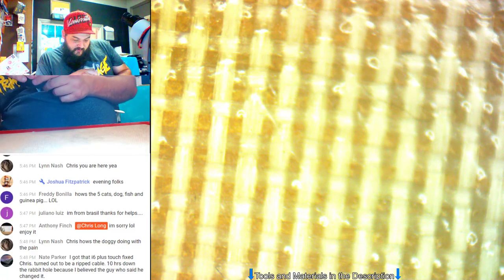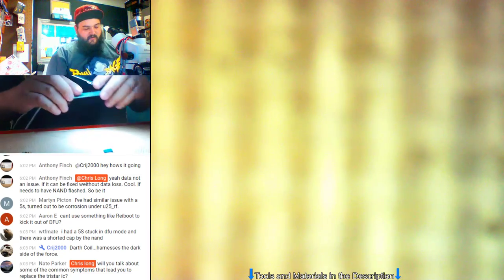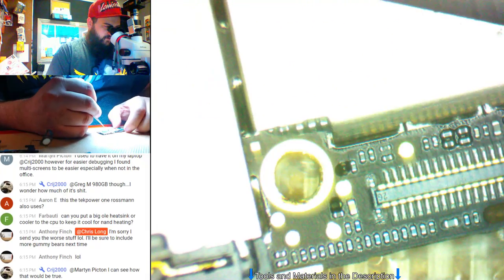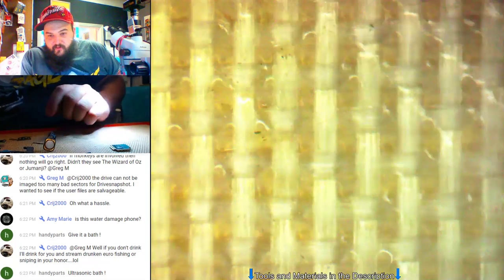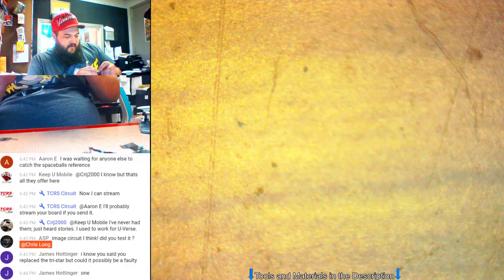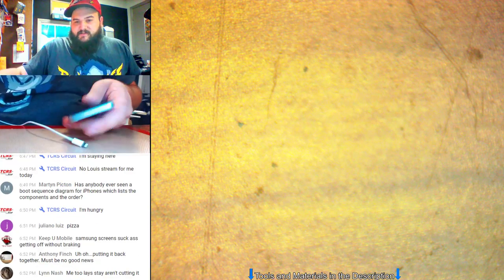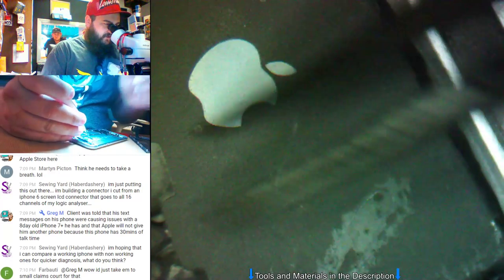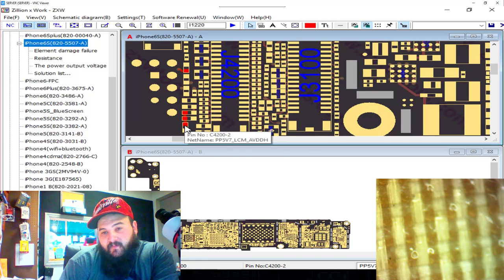iPhone 5S Boot Loop cannot enter Recovery Mode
T-Shirts are now available!!!

The Tools all the Cool kids use

● Screwdrivers: Wera Brand
● Tweezers: Vetus ST-16
● Micro Tweezers: Vetus ST-15
● Flux: AMTECH NC-599-V2-TF
● BGA Flux: AMTECH 4300-LF4300-TF
● Blades: X-Acto Knife Kit
● Microscope: AmScope SM-4TPZ Simul-Focal 3.5x-90x w/ 0.5x Barlow Lens
● Adhesive Remover: 3M Scotch Sticker & Marker Remover Pen
● Soldering Equipment: Hakko FM-203
● Soldering Iron Handle: Hakko FM-2027
● Hot Micro Tweezers: Hakko FM-2023
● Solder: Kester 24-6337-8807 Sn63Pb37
● Solder Paster: Mg Chemicals 4860P
● Solder Wick: Techspray 1823-5F
● BGA Stencil Holder: Fixture Motherboard PCB Holder
● Tape: Kapton Tape
● Magnet Wire: PN155 Magnet Wire
● Electronic Opening Tool: iSesamo
● Glue: B-7000
● Solder Mask: Mechanic LY-UVH900
● Power Supply: Circuit Specialist PPS2116A
                Power Supply Profiles:
                            M1 = 4.2v 2A
                            M2 = 5.3v 2A
                            M3 = 3.3v 1A
                            M4 = 5.0v 1A
                            M5 = 12v 2A
● Hot Air Station: Aoyue 852A Plus Plus Digital SMD Hot Air Rework Station
● Flux Cleaner: Pure Acetone 100% & 99% Isopropyl
● Sprays: Freeze Spray
● BIOS Programmer: TL866
● Heat Protective Mat
● 10W UV Light
● iPhone Test Cables
● Sharpertek 1.6 Gallon

Tools I have no clue on part number:
● Flat Spatula to spread Solder paster
● Tooth Brush haha
● Rhino Shim